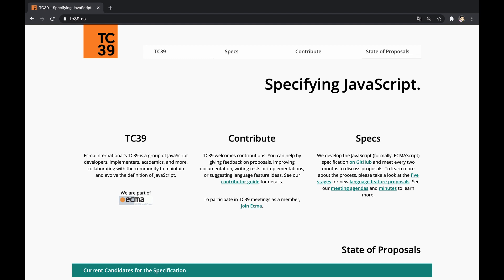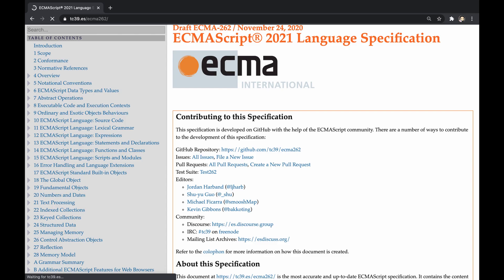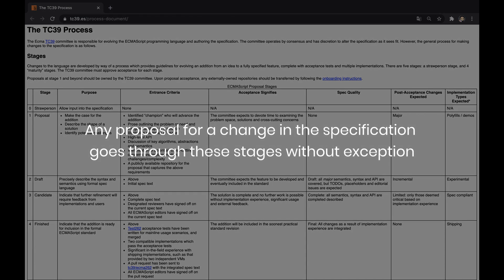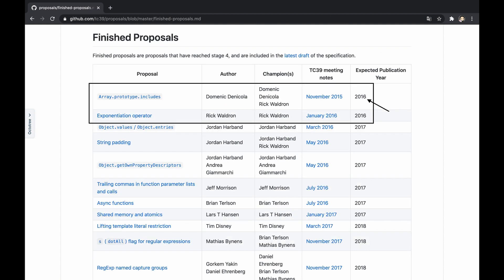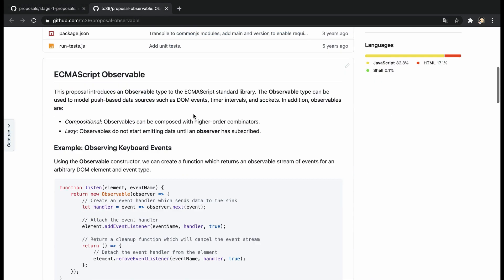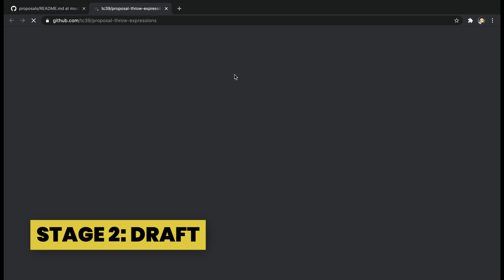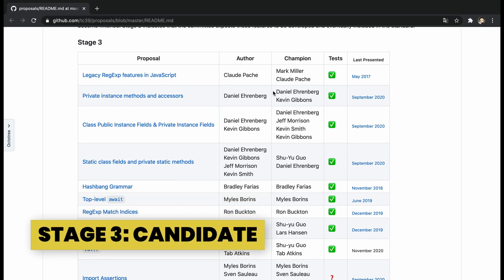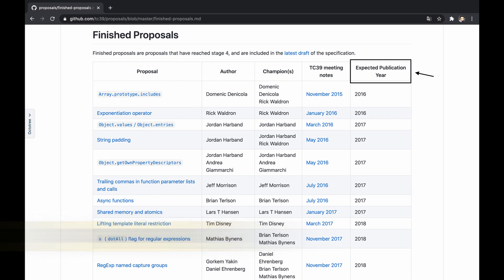ECMAScript - Introducing All Stages of the TC39 Process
This video explains the process that's responsible for evolving the ECMAScript specification - from an idea to a fully specified feature.

⏱️ 𝗧𝗶𝗺𝗲𝘀𝘁𝗮𝗺𝗽𝘀:
0:00 Intro
0:17 TC39
0:51 The TC39 Process
1:40 Stage 0: Strawperson
1:55 Stage 1: Proposal
2:37 Stage 2: Draft
3:09 Stage 3: Candidate
3:37 Stage 4: Finished
3:51 Outro